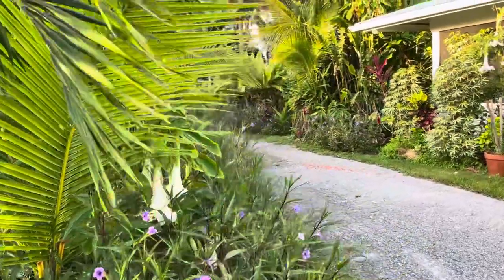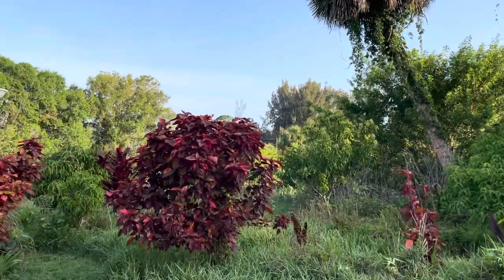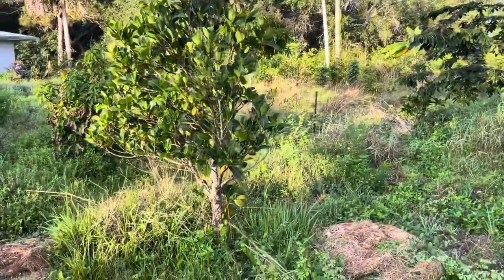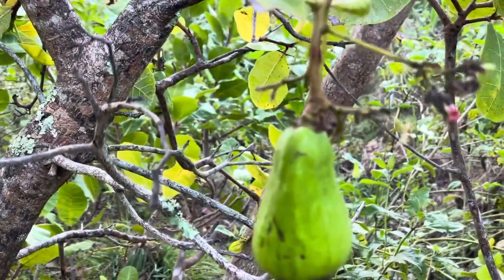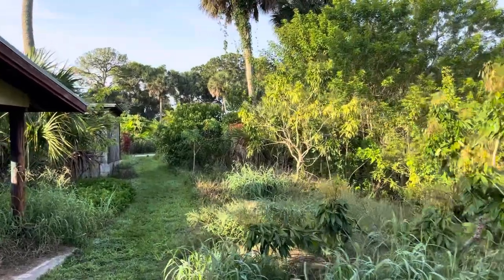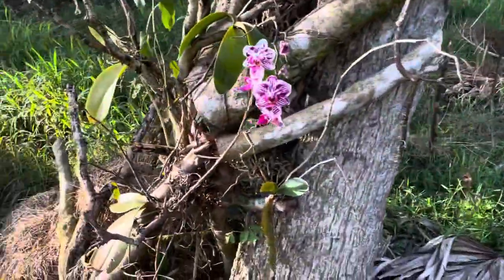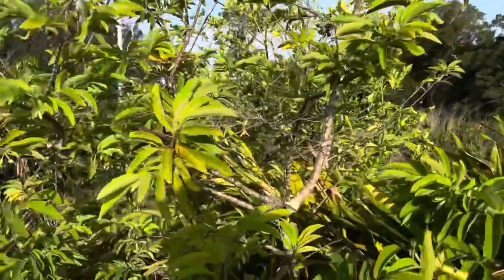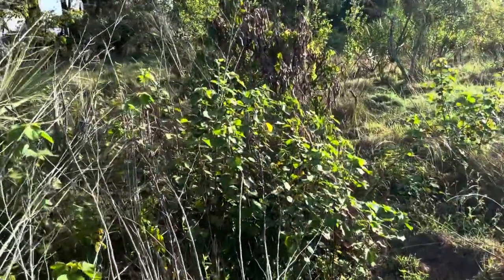Talking about regenerative farming while checking on rare fruit.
In this video I start off showing & talking about our organic rare aroids or rare houseplants, Monstera, Anthurium & Philodendrons and the natural organic way we grow them.
I then go out and check numerous rare fruit trees to see the status of the current crop on Tamarillo, Imbe, Kwai Muk, Cashew, Achacha, Citrus, Mangoes, Guava, SugarApples & Atemoyas at Frog Valley Tropical Fruit Farm.🐸